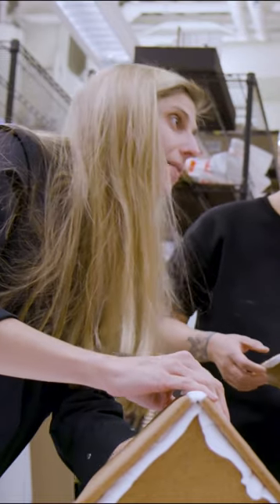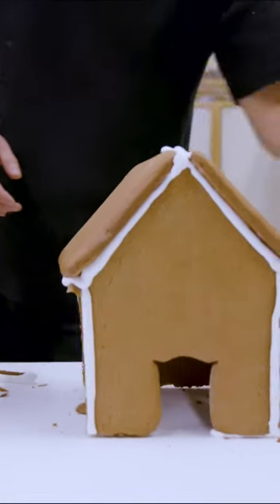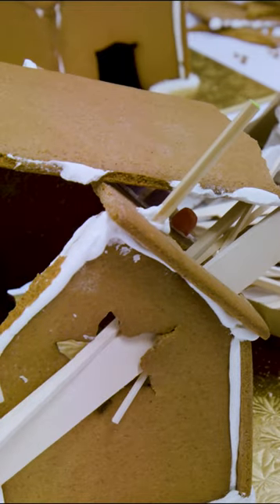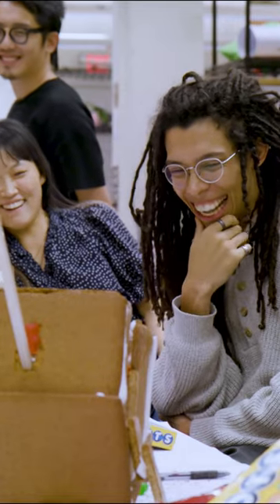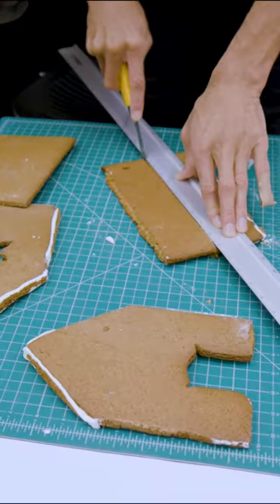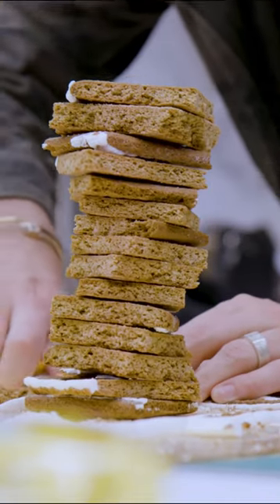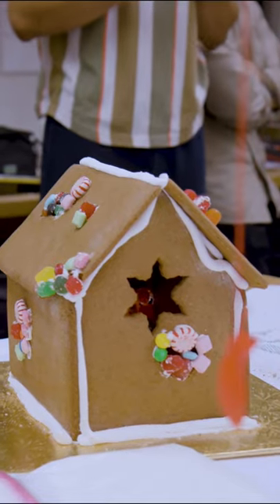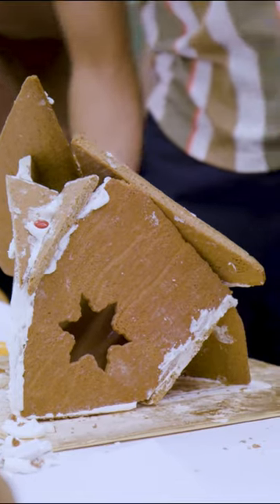Revisiting gingerbread typology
Graduate students in the Core 1 Studio within the MIT Masters of Architecture Program, partake in a fun, stress-free activity to round out the semester. Here they revisit the, "gingerbread typology," according to lecturer Carrie Norman, by breaking down the traditional design of a gingerbread house and reconstructing a new, modern structure.